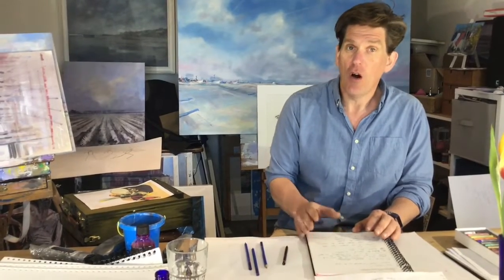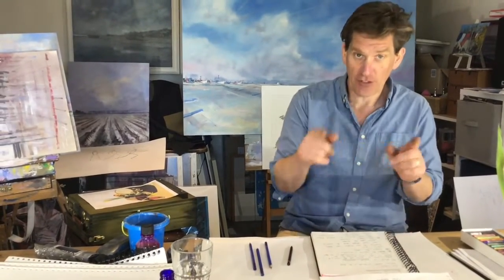Session Number 2: A room With A View.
Hi. Thank you very much for joining my premium account. My name is Tom Cringle. I’m a landscape artist and teacher from Norfolk. I plan to upload short tutorials to help pass the time and relieve the boredom in a fun and educational way whilst we are all stuck at home during the current crisis.